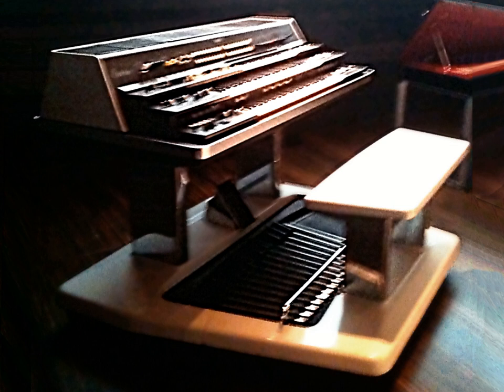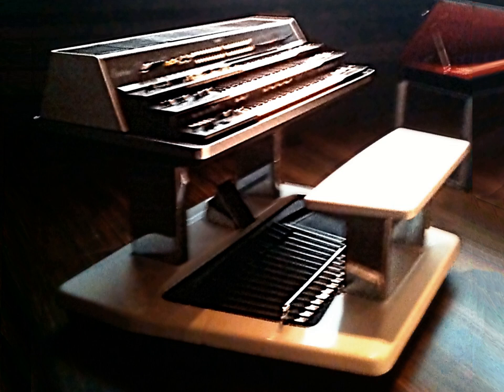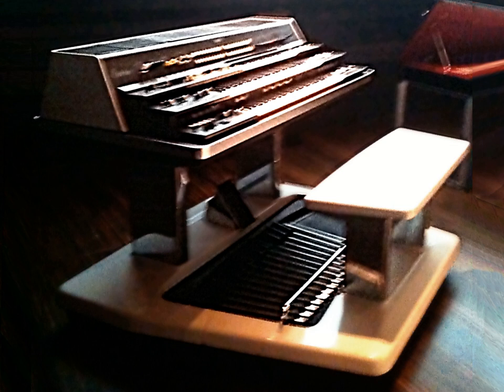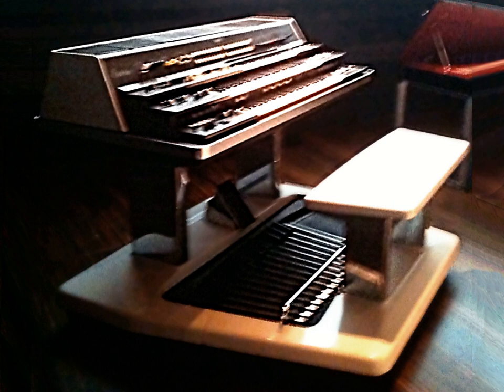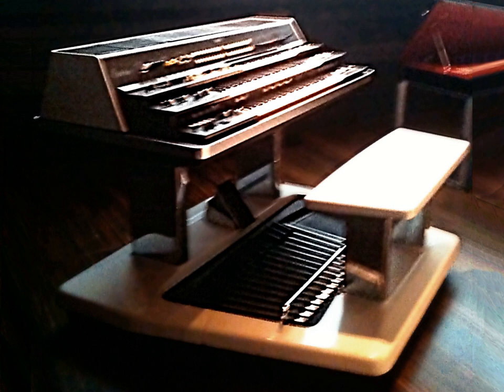Electronic organ | Wikipedia audio article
00:00:45 1 History
00:00:55 1.1 Predecessors
00:02:41 1.2 spanEarly electric organs
00:04:15 1.3 spanTonewheel organs
00:10:06 1.4 spanElectrostatic reed organs
00:12:54 1.5 spanElectronic organs
00:15:12 1.6 spanFrequency divider organs
00:16:48 1.7 spanConsole organs
00:18:28 1.8 spanHome organs
00:21:04 1.9 spanSpinet organs
00:25:31 1.10 spanChord organs
00:26:49 1.11 spanTransistor organs
00:28:15 1.12 spanCombo organs
00:29:35 1.13 spanSynthesizer organs
00:29:51 1.14 spanDigital organs
00:32:34 1.15 spanModern digital organs
00:37:44 1.16 spanSoftware organs
00:38:40 2 In churches
00:38:49 2.1 Pipe-electronic hybrid organs (1930s–)
00:40:34 2.2 Electronic church organs (1939–)
00:42:00 2.3 Digital church organs (1971–)
00:44:22 3 See also

- Socrates

SUMMARY
An electric organ, also known as electronic organ, is an electronic keyboard instrument which was derived from the harmonium, pipe organ and theatre organ. Originally designed to imitate their sound, or orchestral sounds, it has since developed into several types of instruments:

Hammond-style organs used in popular music genres and rock bands;
digital church organs, which imitate pipe organs and are used primarily in churches;
other types including combo organs, home organs, and software organs.